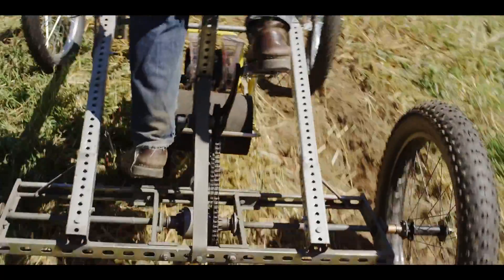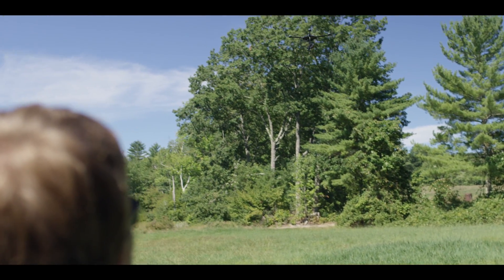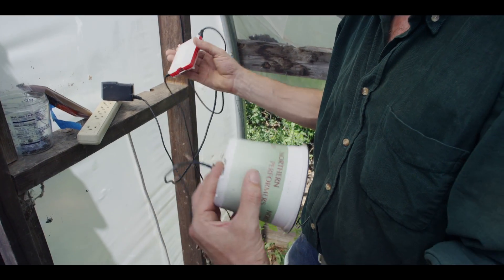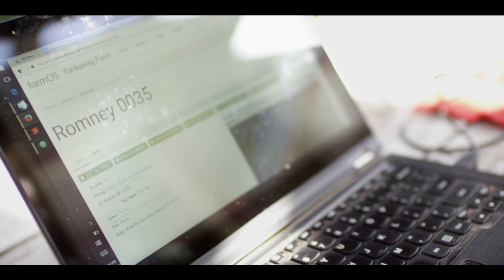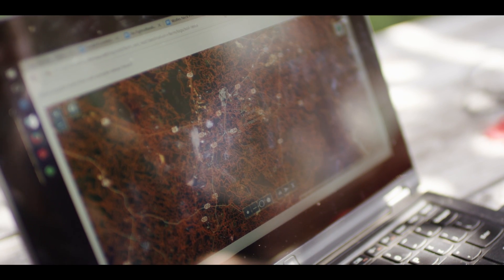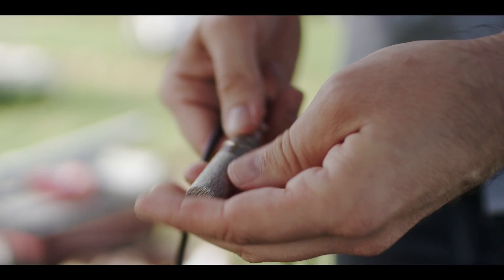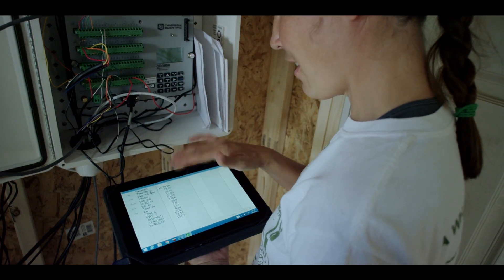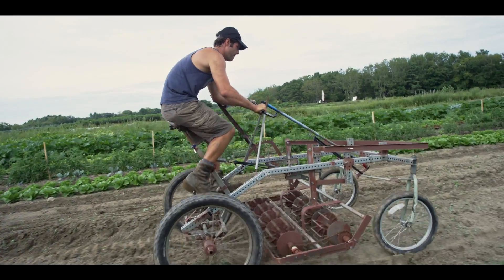OPEN FARMS - GODAN Documentary Web Series - Ep. 3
OPEN FARMS follows the story of modern technology and open data transforming Tuckaway Farm in Lee, New Hampshire, USA.

Dorn Cox says that every modern farm should be a research farm, and he is incorporating open data technologies into his work.

OPEN FARMS is part of GODAN'S open data web series that meets individuals around the world who are on the front line of how technology and data are reshaping agriculture to combat food insecurity and improve global nutrition.

Open data is data that anyone can access, use and share.
Find this web series' previous episodes OPEN WATER (Ep. 1) and OPEN FIELDS (Ep. 2) on Youtube.

Directed by: Dan Boaden (Banyak Films)
Director of Photography: Alfredo de Juan (Banyak Films)

Series created by: Diana Szpotowicz (GODAN)

With special thanks to Hugh Hartford (Director/Producer, Banyak Films)